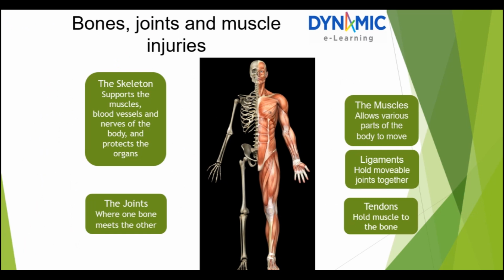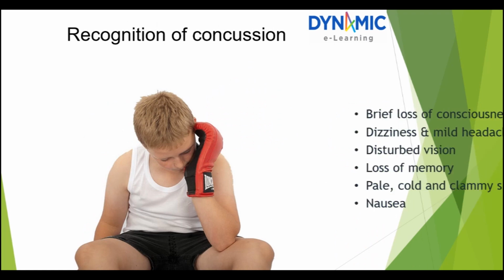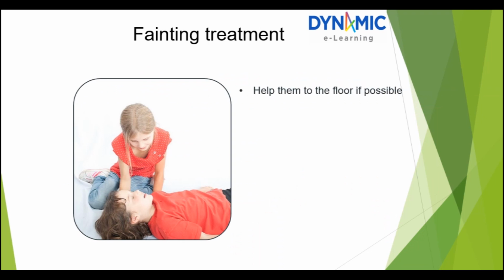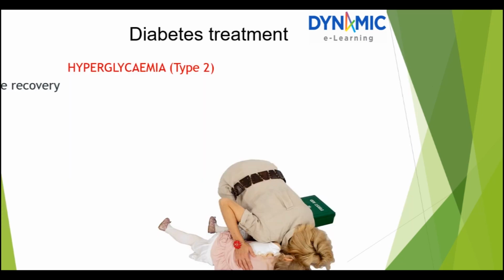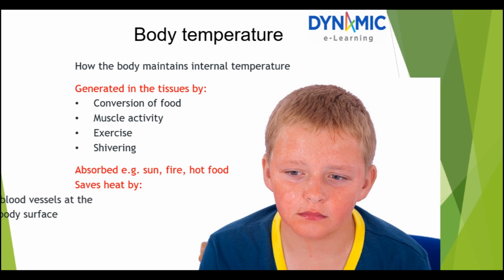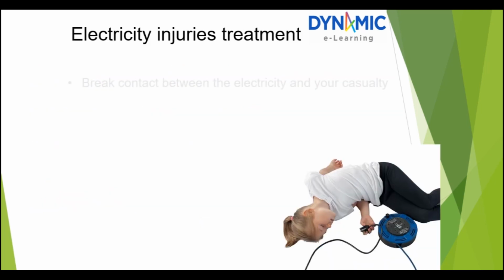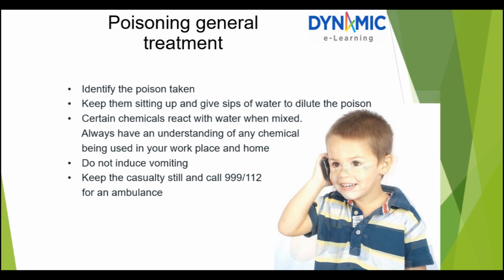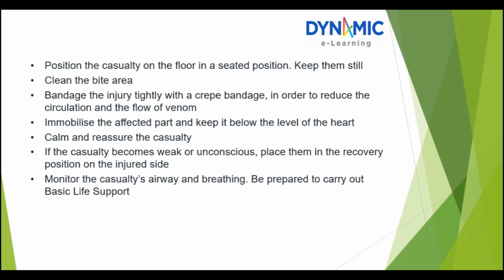Paediatric First Aid Level 3 unit 2 Full Training